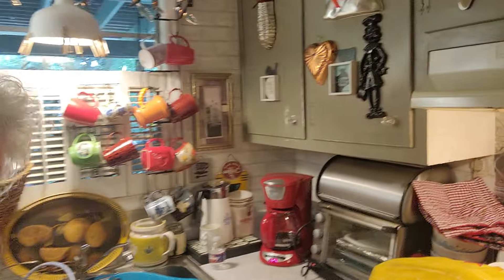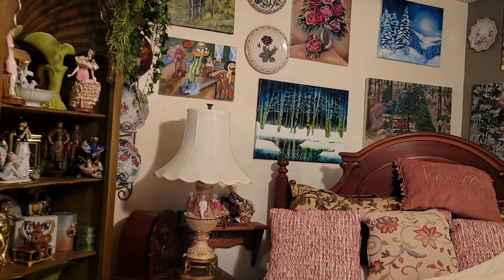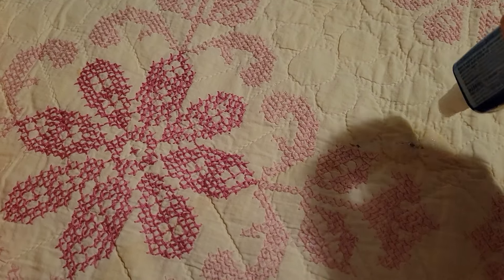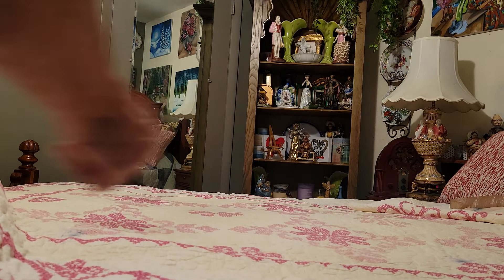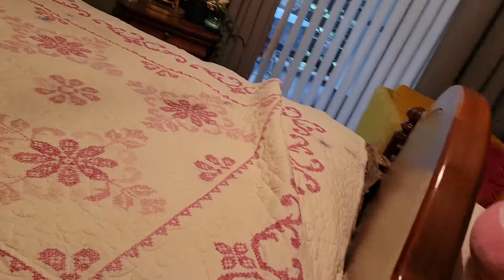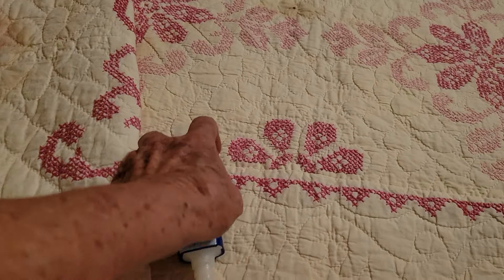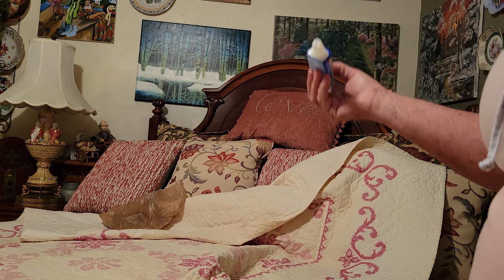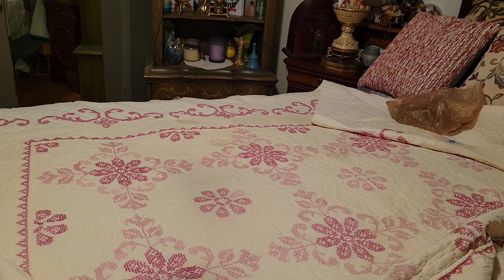Spot Cleaning a Quilt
Veg Soup and Clorox Bleach Stick on old quilt worth saving. Came out real nice. Don't  have heart to cut up. All stains gone or so faded don't notice.